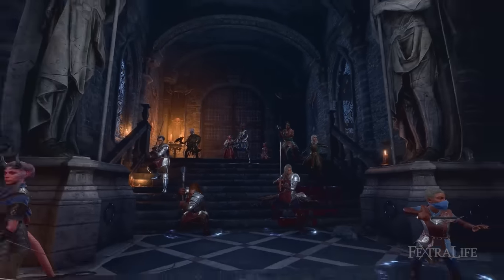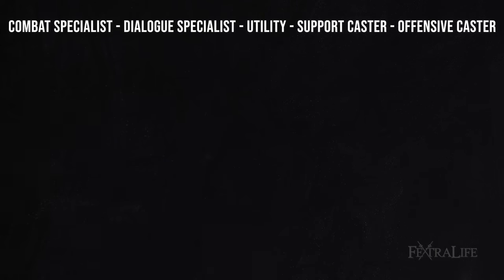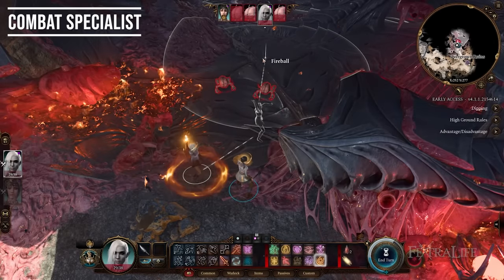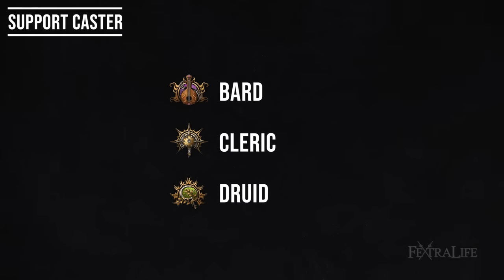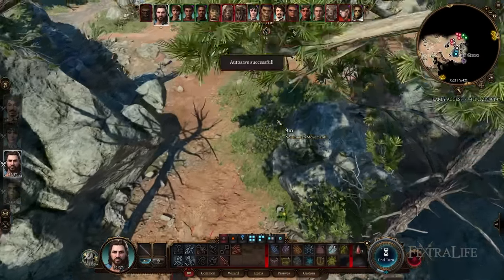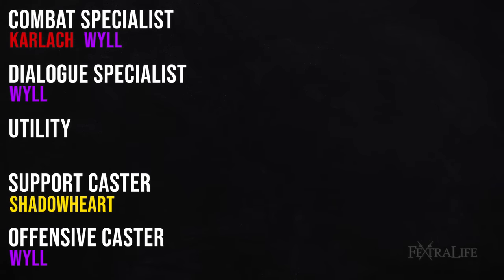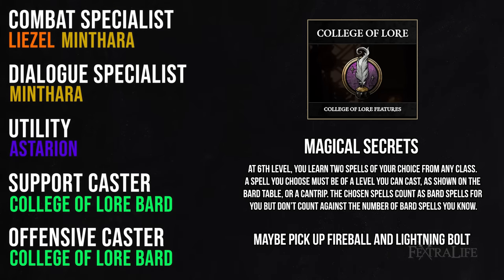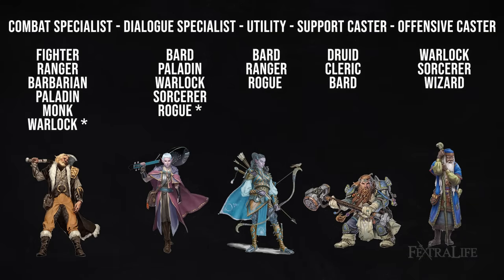Baldur's Gate 3 Guide: Optimal Party Composition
In this Baldur's Gate 3 video, We're going to be taking a look at party composition following our series on the different classes and their comparisons, helping you narrow down your class. I told you guys that we'd be working on this video and on this video. I want to talk a bit about what makes an optimal party in Baldur's Gate 3 and how to get a good combination of characters that will have you prepared for every situation.

Timestamps:
0:00 - Baldur's Gate 3 Classes Discussion
1:31 - Class Roles
2:40 - Combat Specialist
4:05 - Dialogue Specialist
5:10 - Utility
6:02 - Support Caster
7:09 - Offensive Caster
8:10 - Optimal Party Example
9:12 - Companion Example
11:31 - Avoid taking Characters with the same abilities.
12:48 - Take on a specialization outside combat
13:32 - Final Thoughts